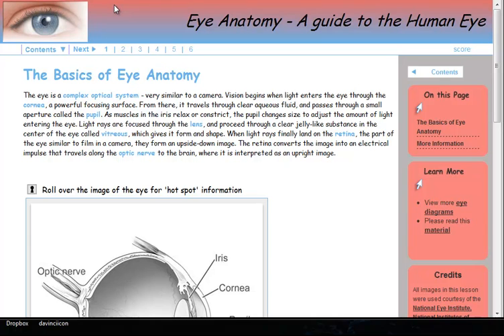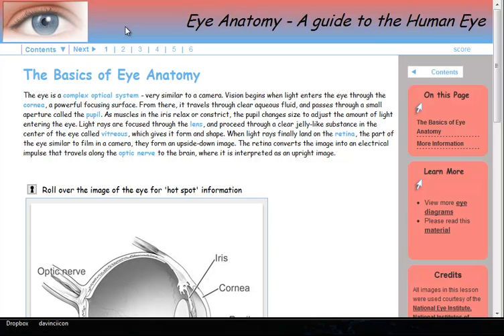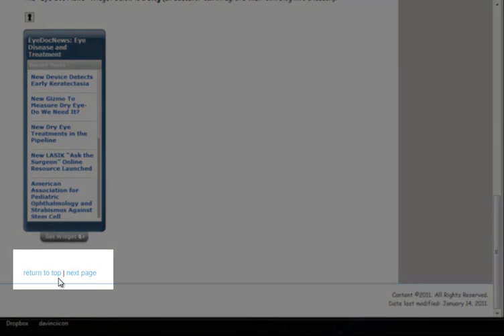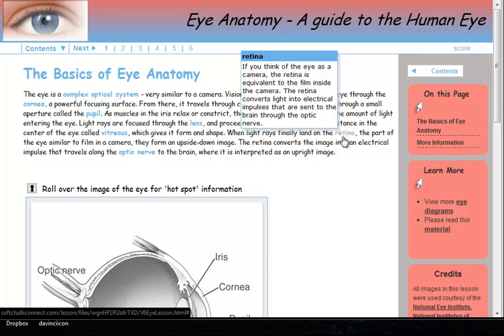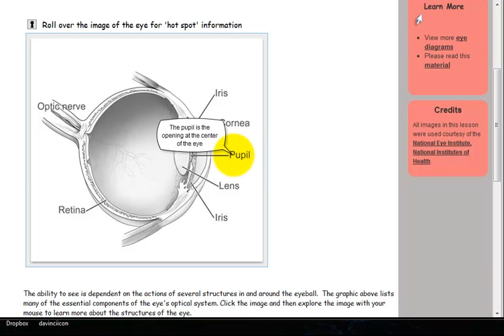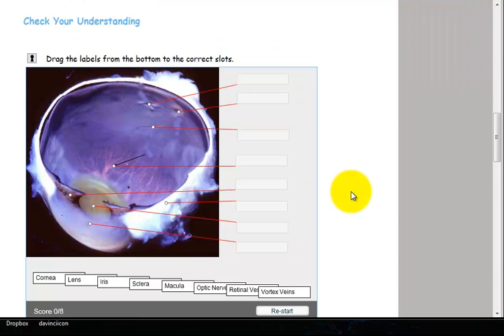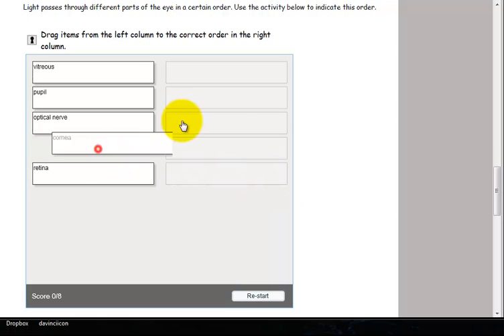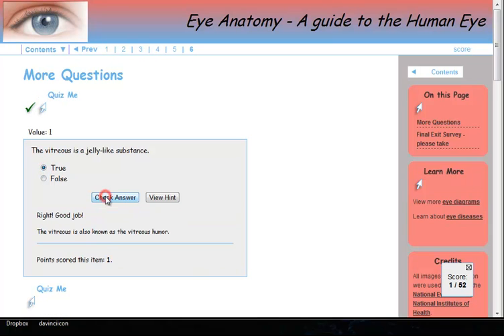SoftChalk Lesson Tour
This video provides a tour of the sample lesson Eye Anatomy found on the SoftChalk website. I created this video to serve as a captioned instructional video for training purposes.